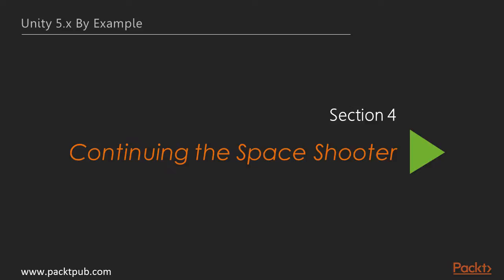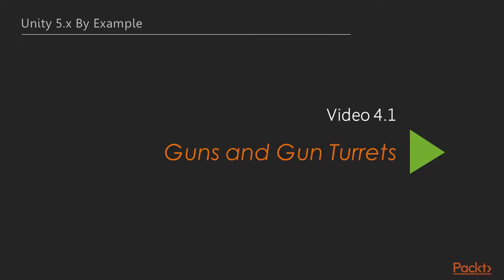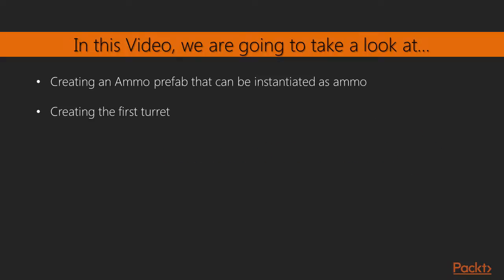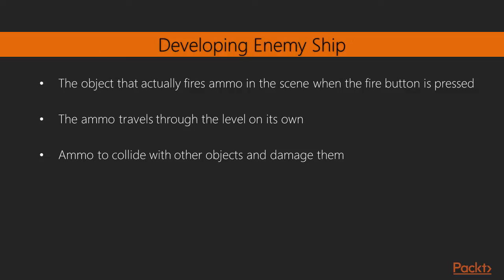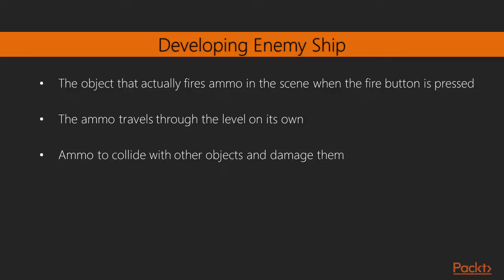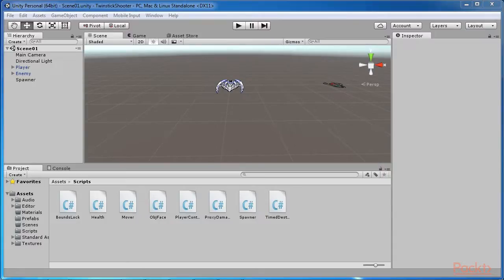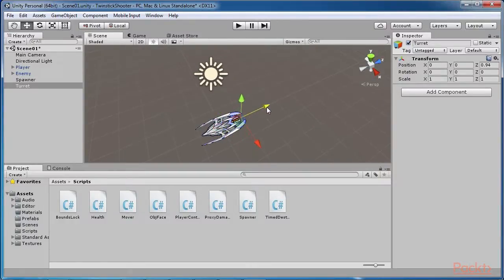Unity 5.x by Example : Guns and Gun Turrets | packtpub.com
Learn to tackle weapons and to shoot enemies.
• Create the first turret
• Create an Ammo prefab that can be instantiated as ammo